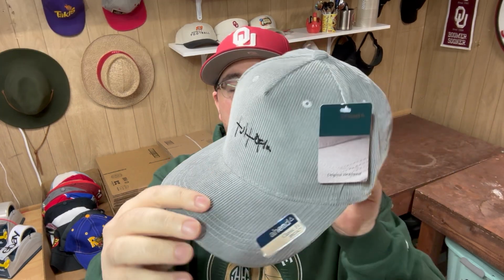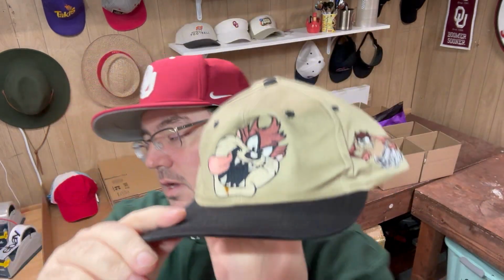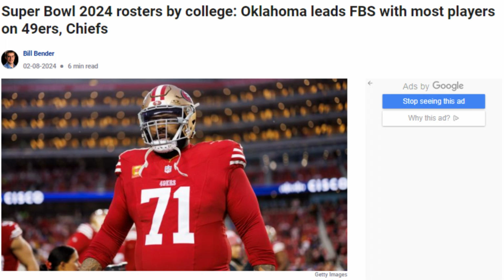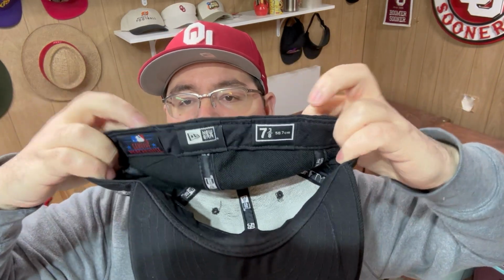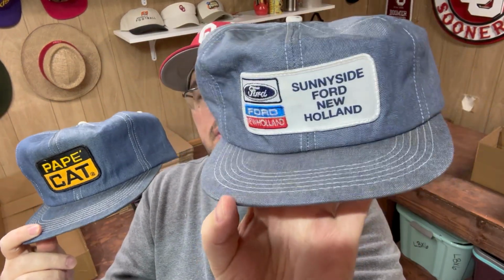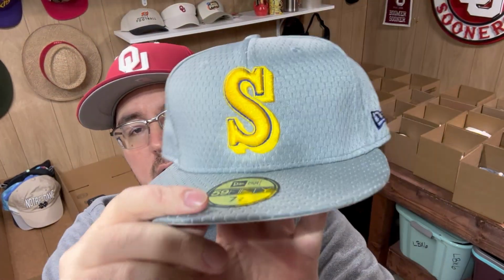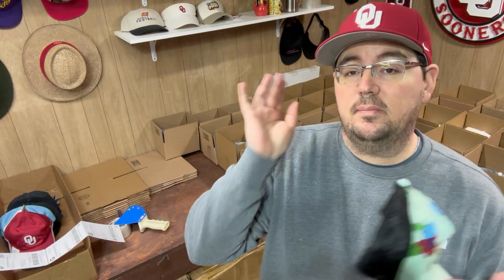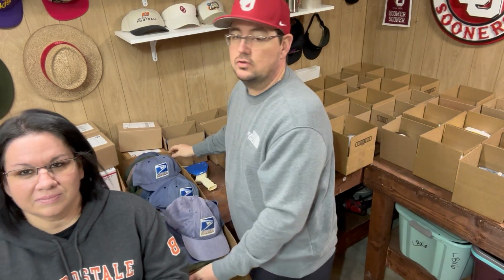Do We Avoid Resellers? $80 Banger Hat Sale What Hats Sell on Ebay 2024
Join us as we answer your questions about selling to resellers, what platform besides ebay is the best? Mercari, Poshmark or Depop? And as always great hat sales $80 banger plus many more.

Join our facebook group!  Buy and Sell your hats. Ask questions about pricing. Get tips on cleaning. And more all about hats.

Check out the Hat House Store. You can get a hat shaper and browse my favorite hats that are for sale!

*** Hat Cleaning Grandma spray

You always ask what boxes I use :) Here you go

Link to model of steamer I use Conair Turbo ExtremeSteam 1875 Watt!

Link For Hat clips if you want to check them out

Fabric marker blue
Fabric marker black
Assorted Fabric markers

Link to Starch you can mix
Link to hat brush I recommend

HAT CLEANING
Hat Cleaning video if you want to learn more about how we clean hats on a large scale.

***Lysol laundry sanitizer
***All free and clear detergent
***Our favorite Lint rollers
***Hat Steamer
*** MGK Hat Cleaner
*** Jason Mark Hat Cleaner
*** Homie’s Gear Hat Cleaner
*** Mesh Hat Cage
*** Regular HatCage
*** Plastic hat insert shaper

HAT STEAMER

*** Hat Steamer

Other links to items we use
Insert we use for taking our hat pictures. *** Plastic hat insert shaper